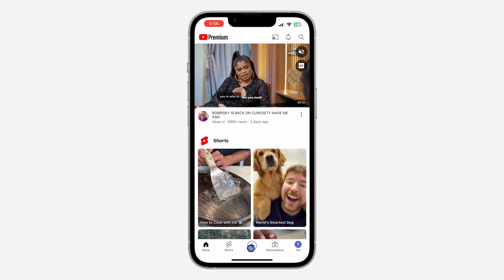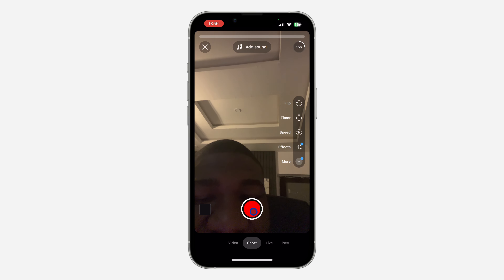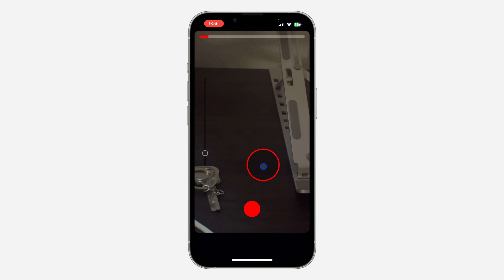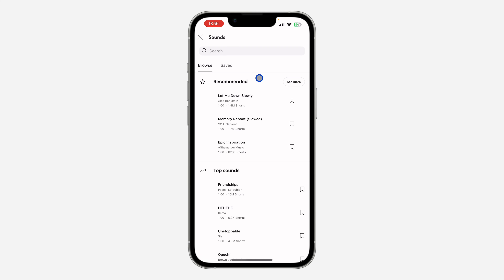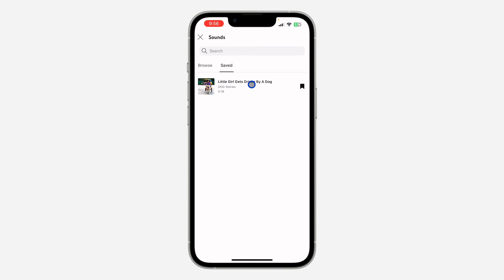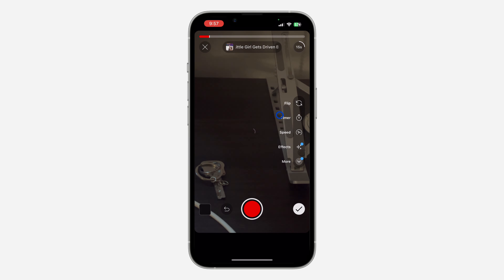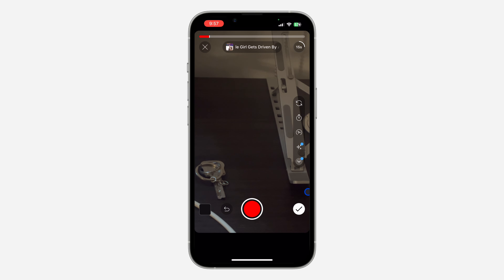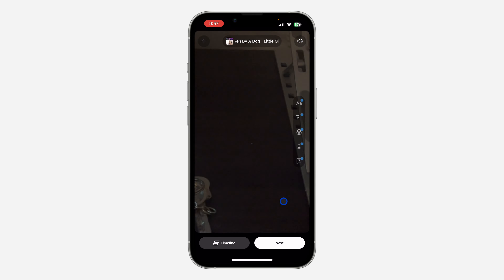How to Use Saved Sounds in YouTube Shorts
In this video, we'll guide you through the process of using saved sounds in YouTube Shorts. Learn how to access your saved audio, add it to your Shorts, and create engaging content with the perfect soundtrack. Whether you're new to YouTube Shorts or looking to enhance your videos with popular sounds, this tutorial covers all the steps you need.